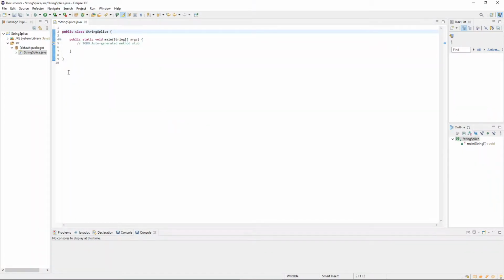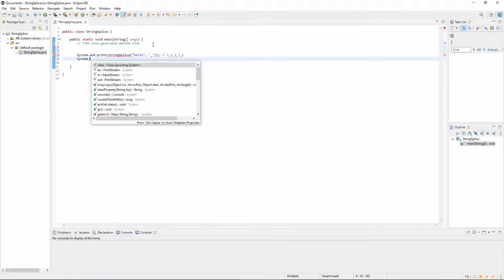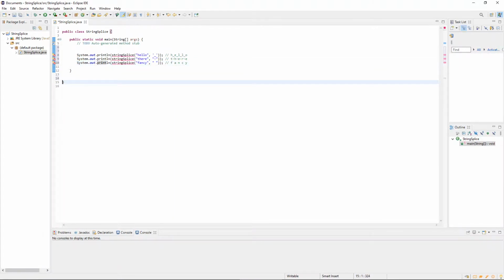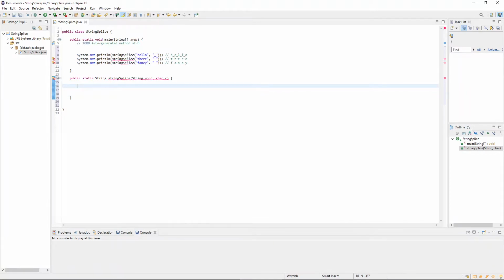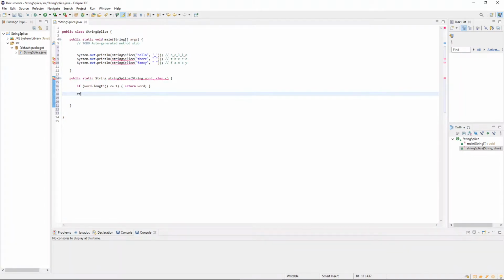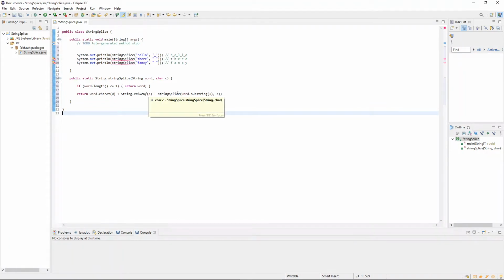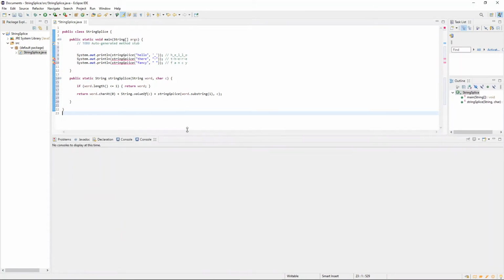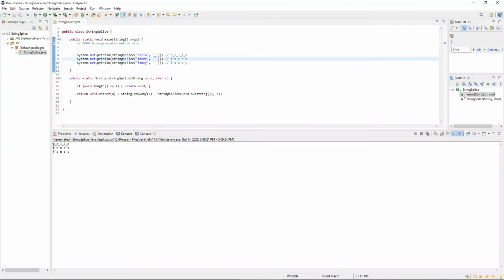Puzzle Buster | Java Challenges Solved | 06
This video shows how to splice a string of text with any given character.